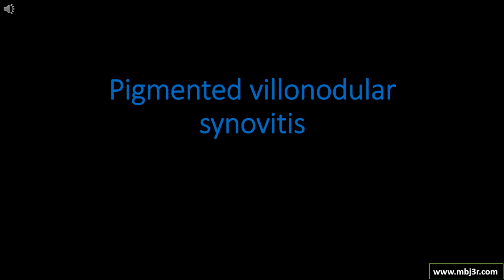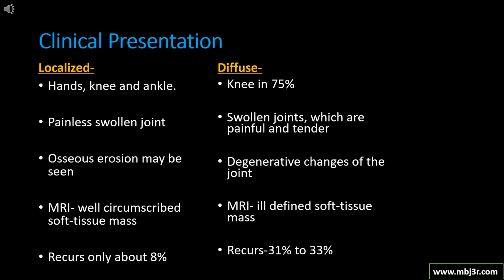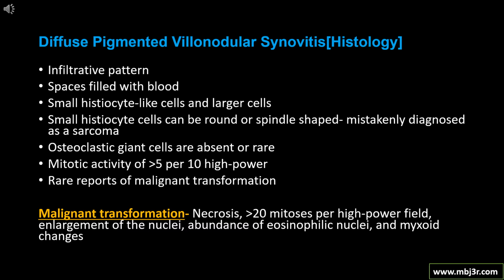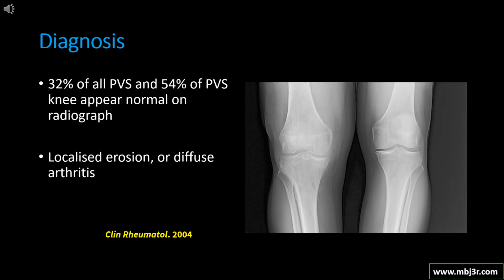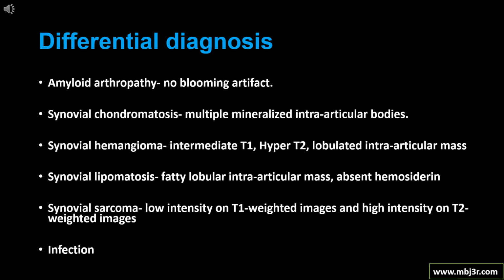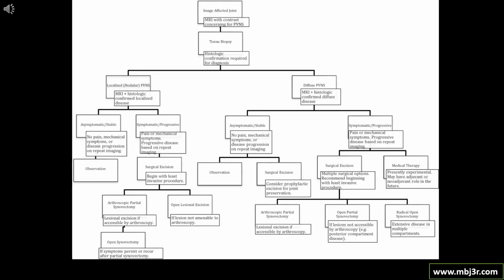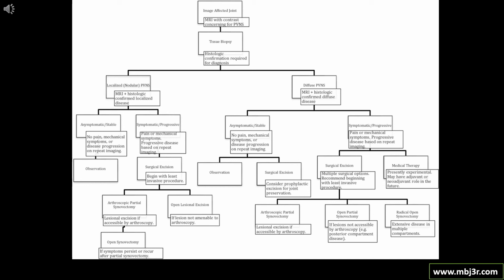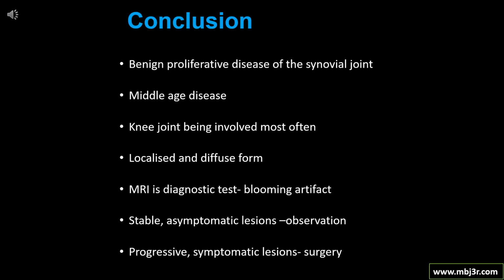Pigmented villonodular synovitis. Dr Mallinath G. Manipal Hospitals. Bangalore